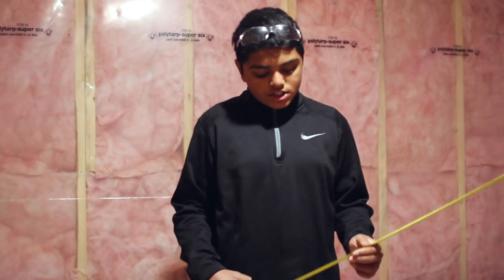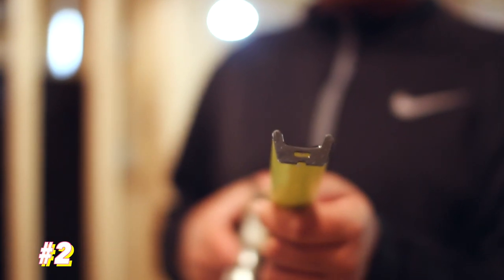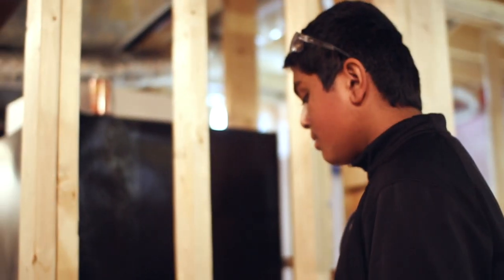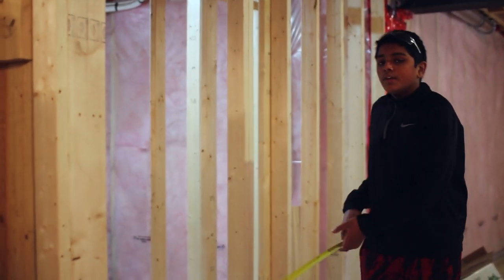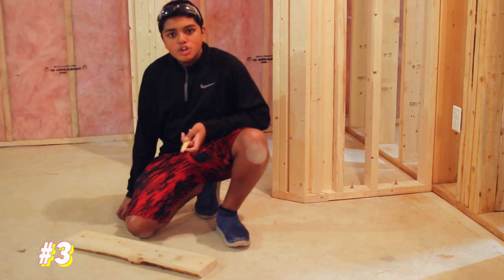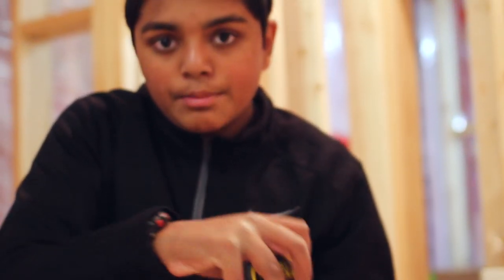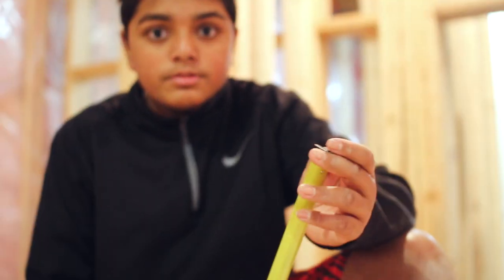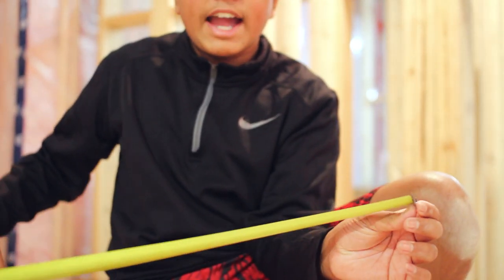Tips & Tricks w a Tape Measure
This is a video about tips and tricks with a tape measure. I talk about tips and trick about a tape measure to make your next job easier, and more efficient. This video will teach you a few tips and tricks to use when using a tape measure.